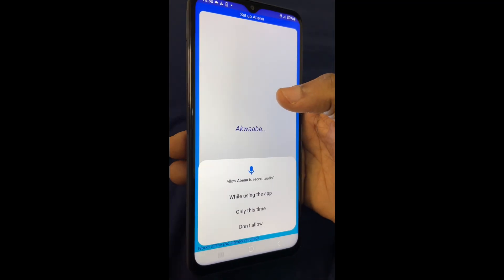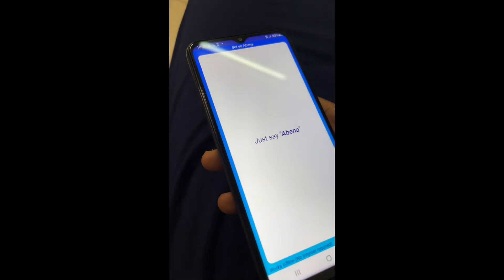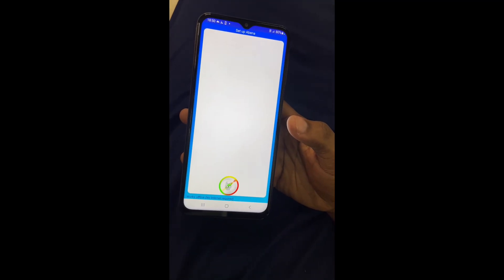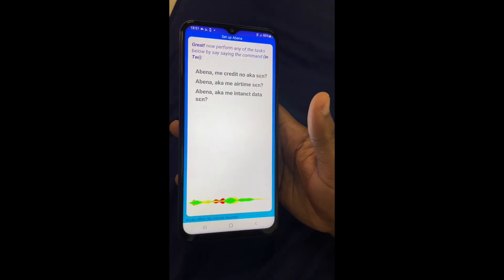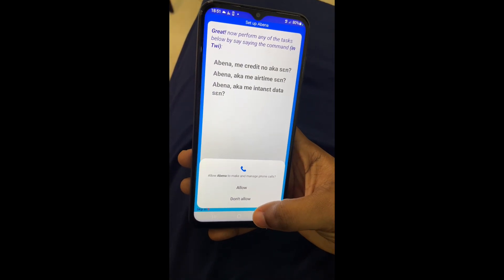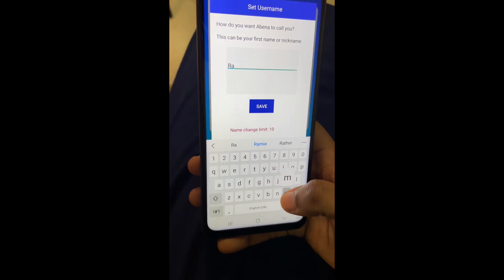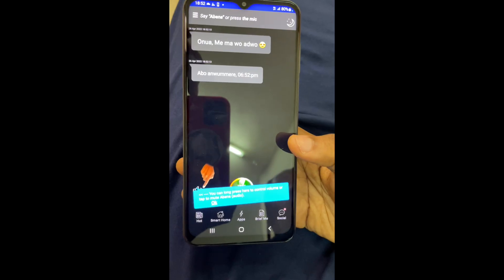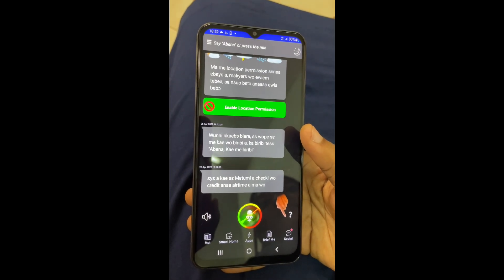Setting up Abena AI on Android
1. After opening the app, keep skipping the video you see till you get started
2. Tap on "continue" to agree on the " user agreement" and " privacy policy" of the app
3. Make sure you grant the permissions requested for, in order for Abena to work
4. Say "Abena"
5. Say "Abena" or press the mic, then say any of the greetings below, if no response, repeat till Abena is trained to recognise your voice.
6. Say any of the next commands below to check your airtime or data bundle. Before that is done, you need to enable  accessibility on your phone; by going to settings, Accessibility , then select Abena ai, then tap on "On" to switch from "off" to "on"
In certain devices, you need to select " installed apps" under accessibility before selecting Abena ai
This allows Abena ai to have full control on your phone
7. Go back to Abena app to continue the setup
8. Allow Abena to manage phone calls
9. Enter your username then save
10. Tap on " All done!! Start using Abena"

After following these steps, you can start using Abena. Enjoy!!